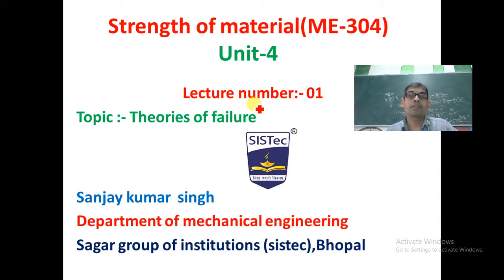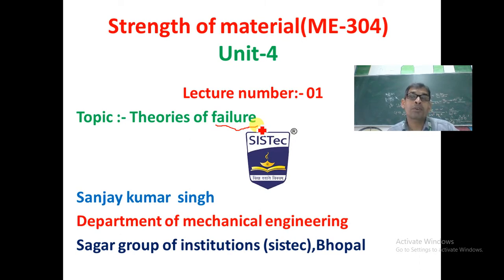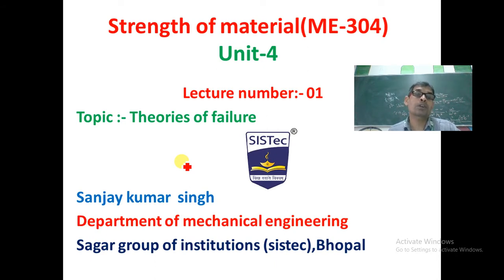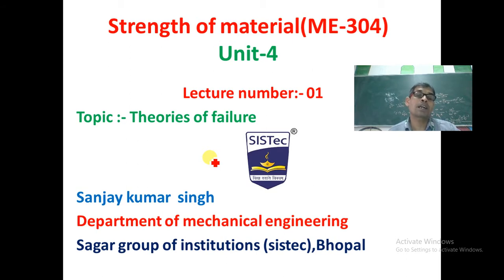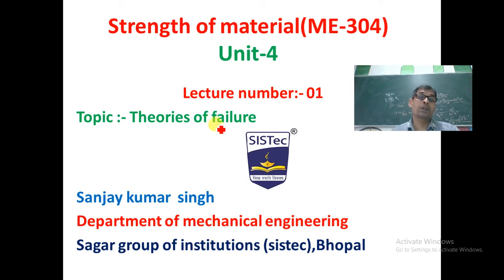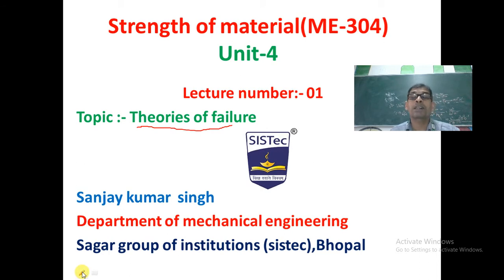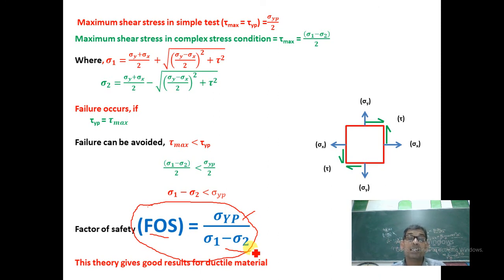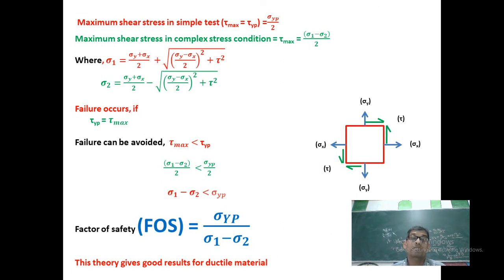som,unit-4,lecture-1 | sanjay kumar singh | SISTec,Gandhi nagar ,Bhopal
Theories of failure (Rankine theory and Guest-Tresca theory)